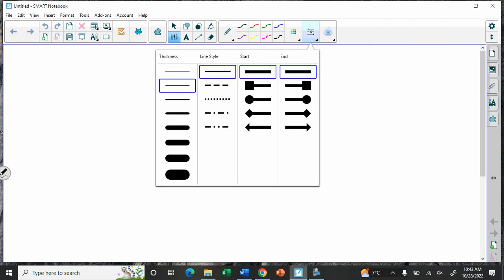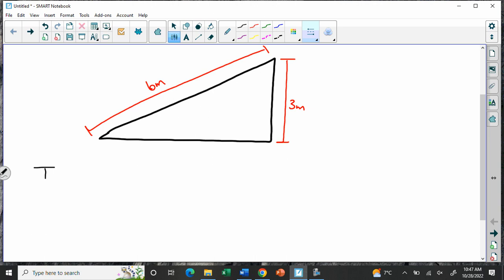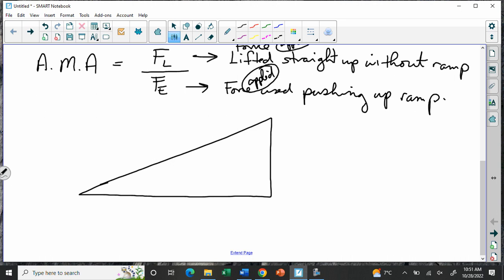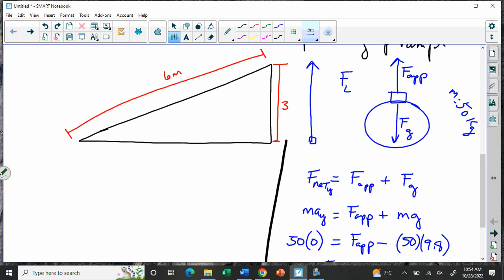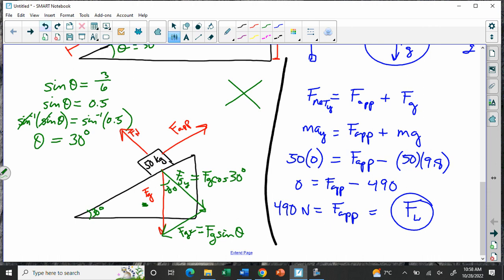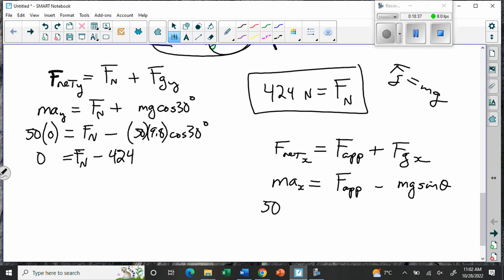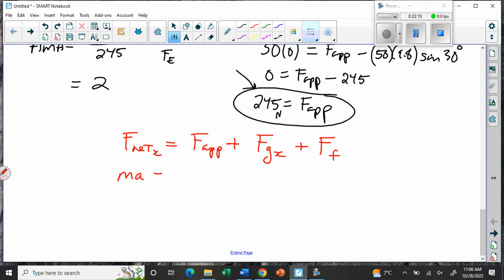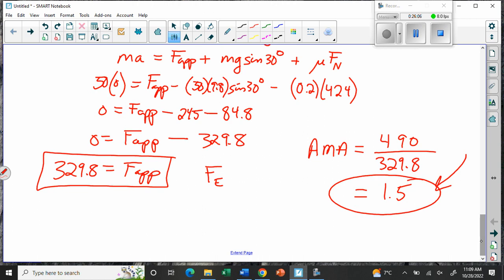Mechanical Advantage of Ramps